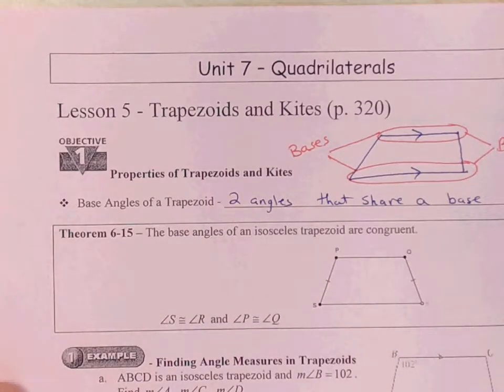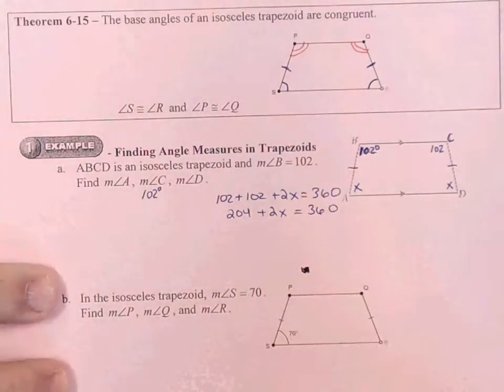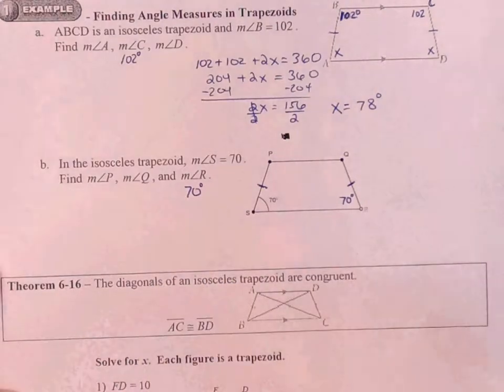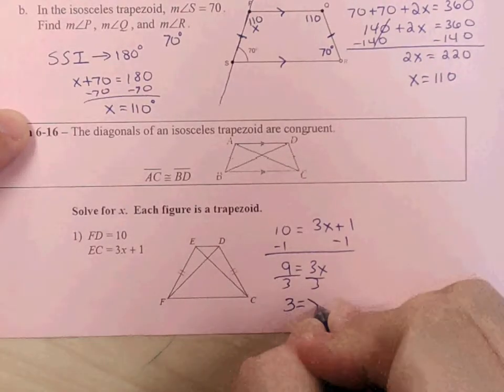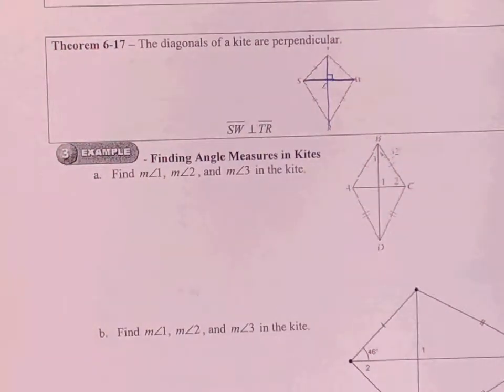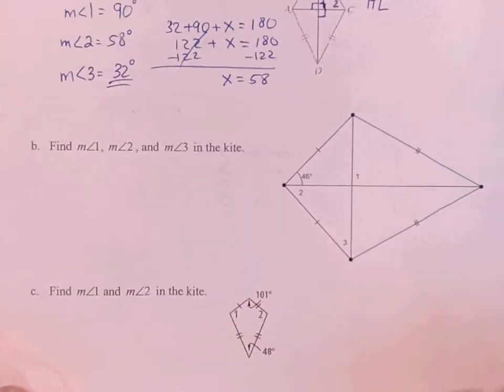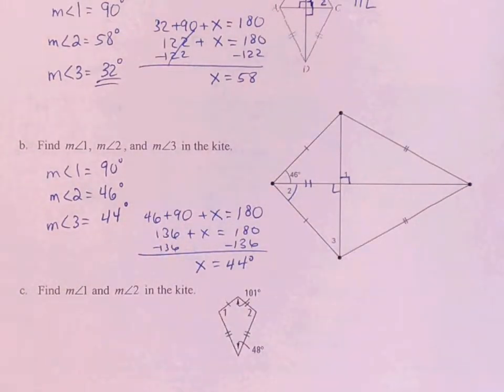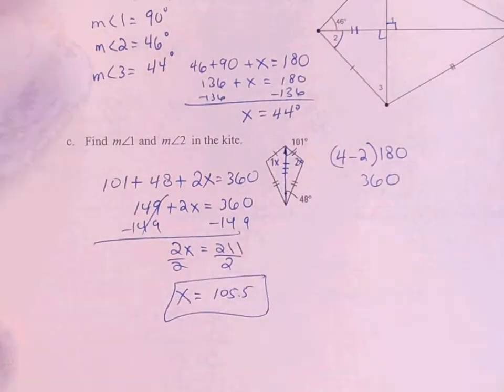Ricci Geometry Lesson 5 Trapezoids and Kites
Tars Geometry Lesson 5 Trapezoids and Kites